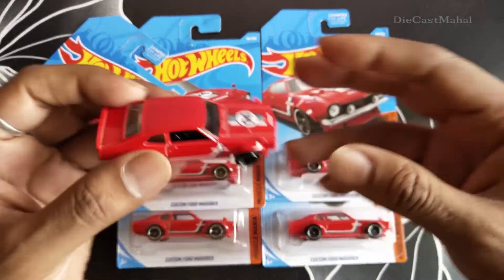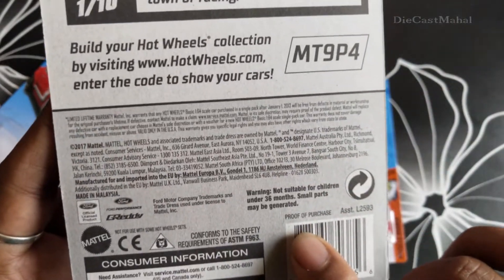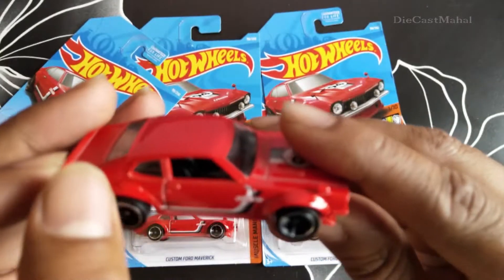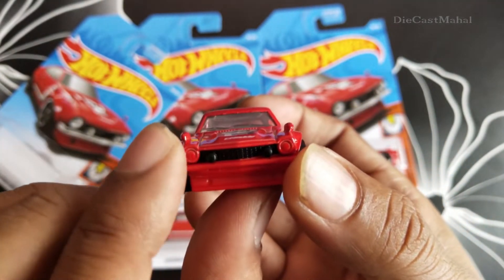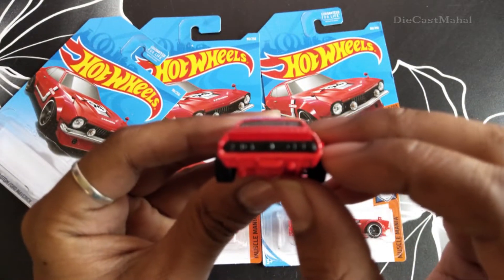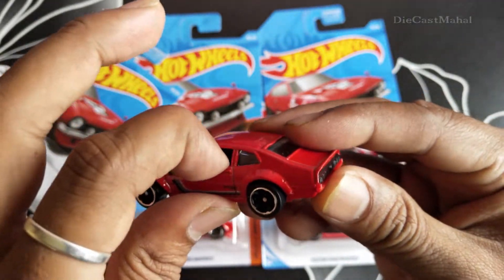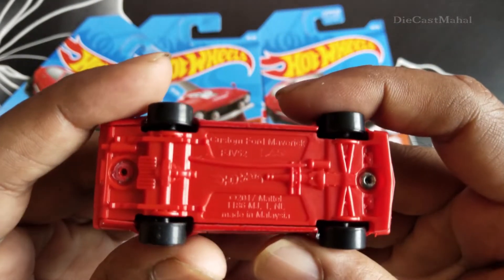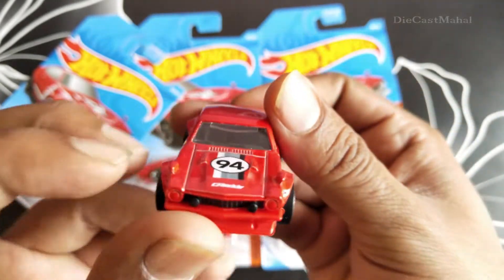Hot Wheels 2019 - Collector #98/250 - Muscle Mania 1/10 - Custom Ford Maverick - Red - FYD05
Hey guys, in this video, i am unboxing Hot Wheels 2019 - Collector #98/250 - Muscle Mania 1/10 - Custom Ford Maverick - Red -  FYD05

hotwheels 2019